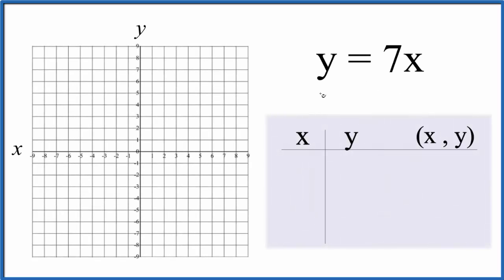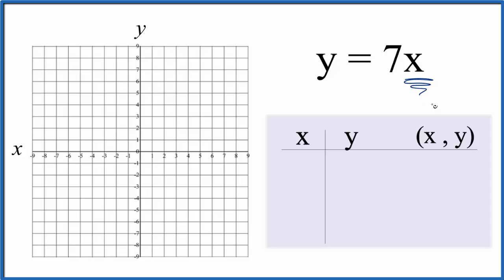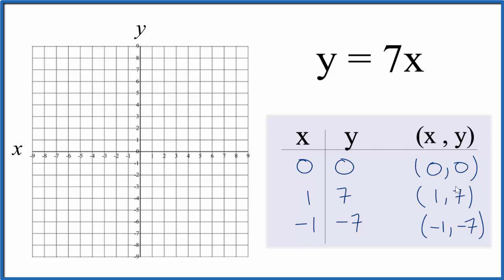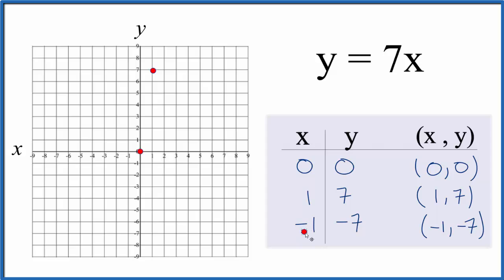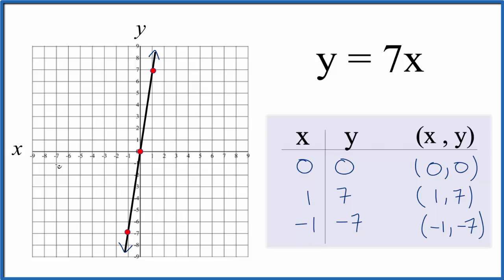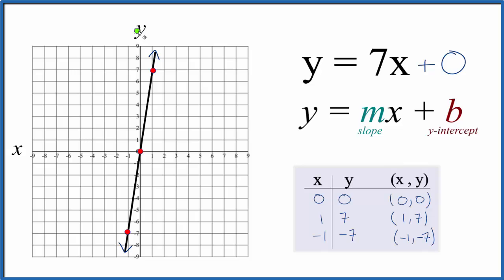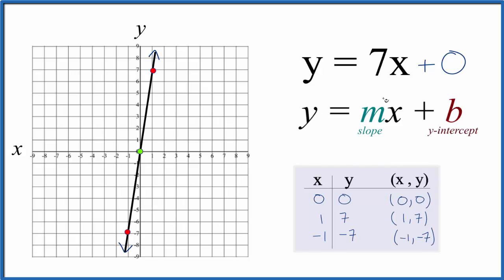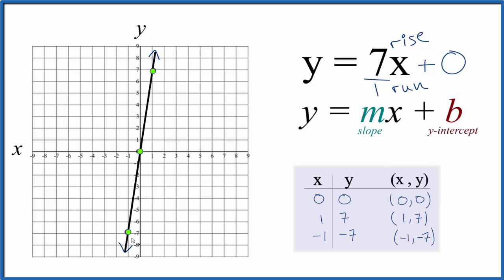How to Graph y = 7x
m is the slope.  We can use the slope to find the rise over run.  For whole numbers, like 7, we consider that to be 7/1.  So we go up seven on the y axis and over 1 on the x axis.  We can do that as many times as we need to in order to draw an accurate line.

I prefer to use the slope intercept formula since it is much quicker with some practice.  Then I’ll plug some values into y = 7x to make sure they fall on the line.  If they don’t there is likely a problem.